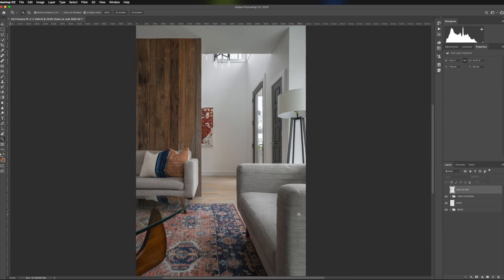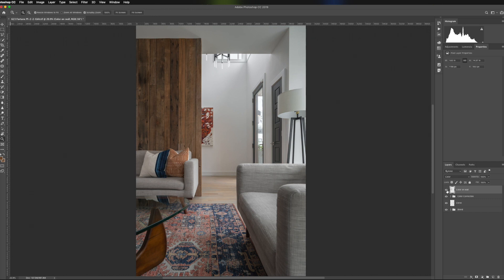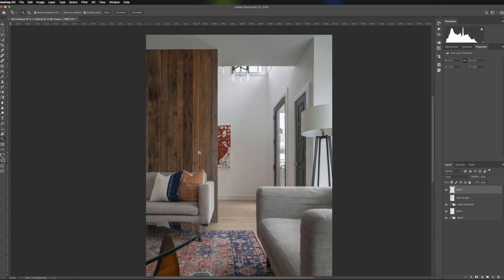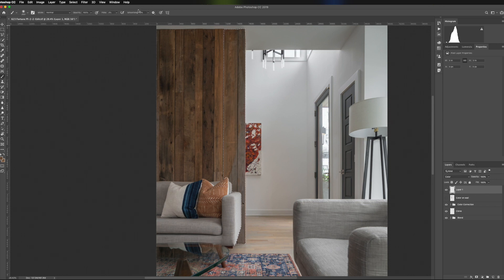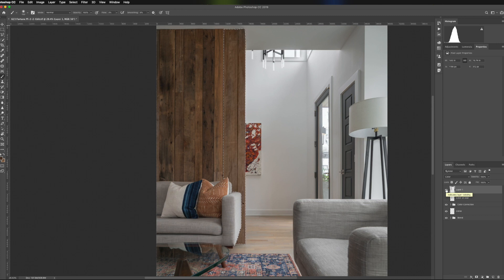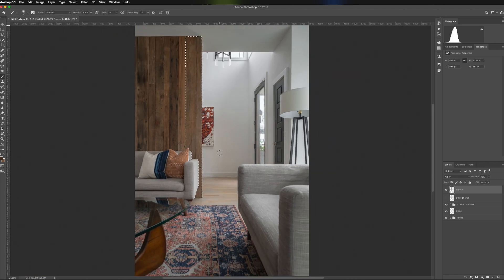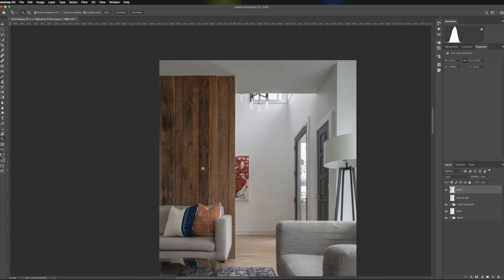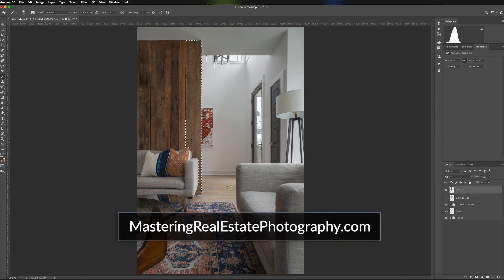Photoshop Color Blend Mode for Architecture Photography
When editing photos of architecture and interiors we sometimes have to make color corrections while retaining the original texture. Here I show you how I use color blend mode in Photoshop to fix issues with colors in your photos.